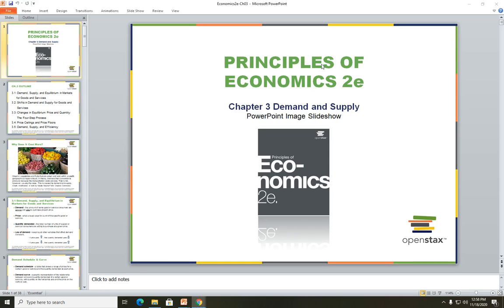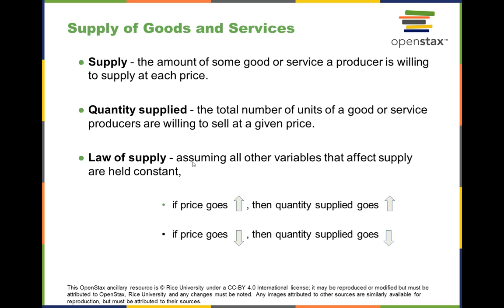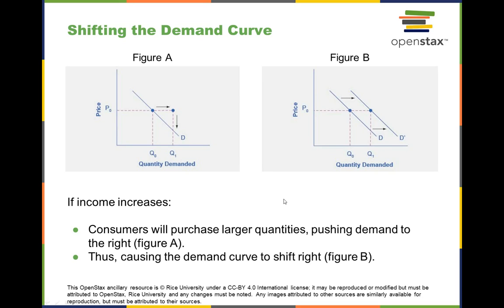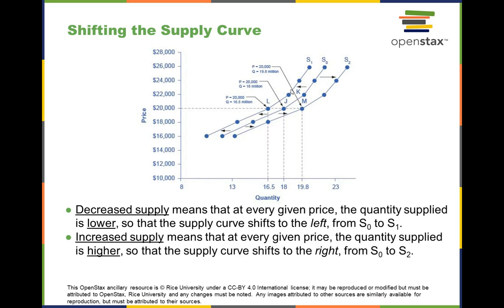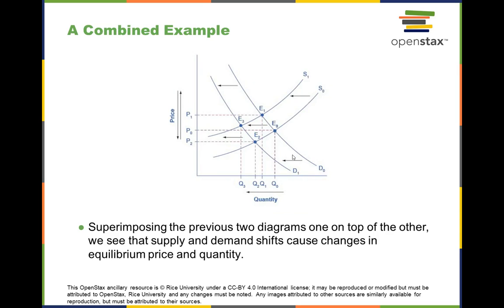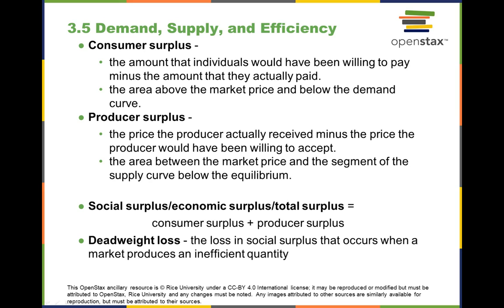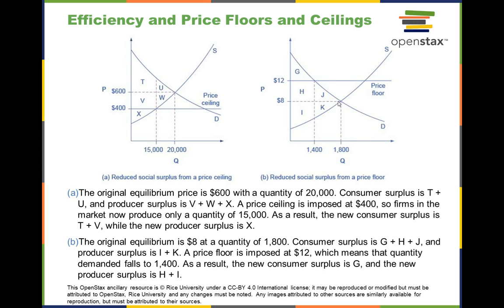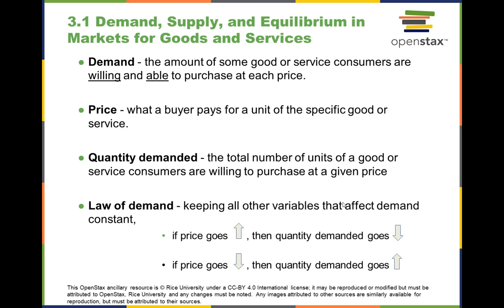Honors Econ 1 Microeconomics